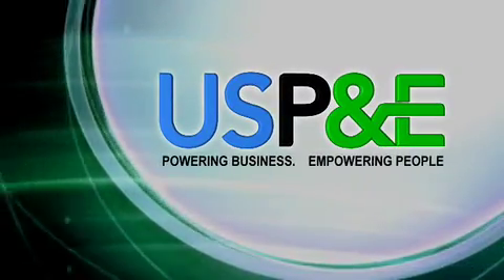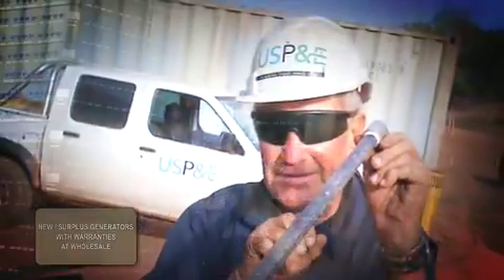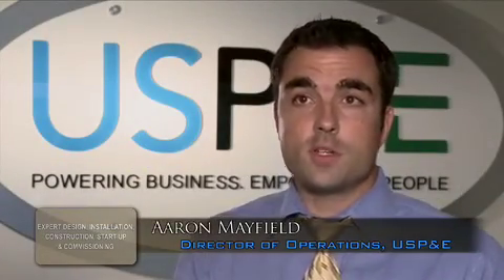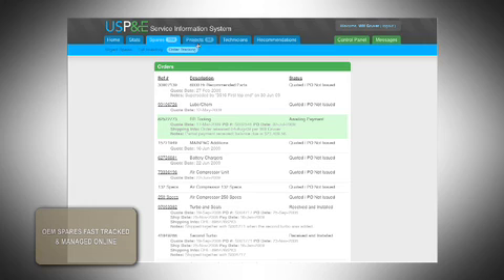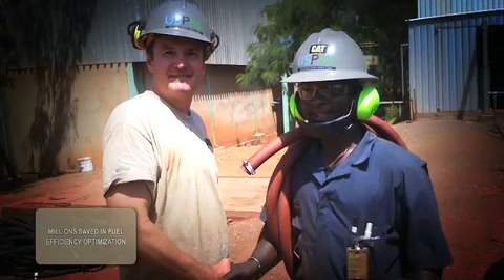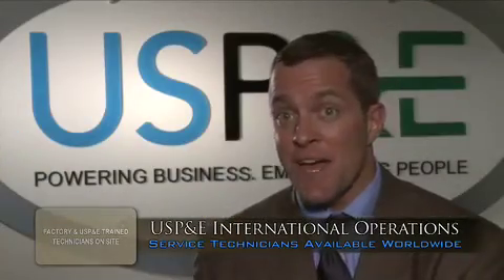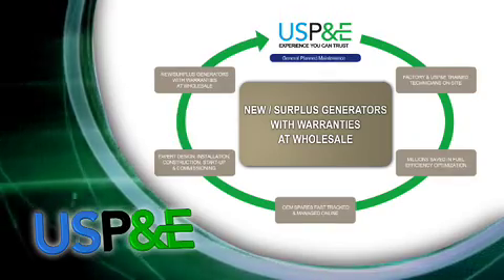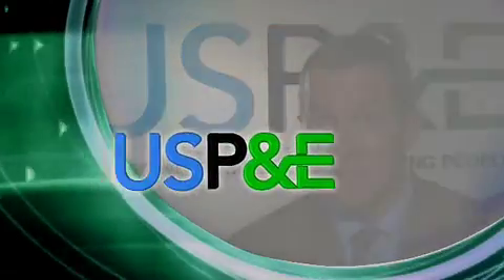USP&E Services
US Power and Environment is a premier diesel generator retailer and full-service power plant solutions provider dedicated to tailoring power solutions to fit any need. As a truly turnkey energy services company, USP&E supplies, ships, installs, commissions, and services a wide range of equipment including Diesel Generators, Natural Gas Generators, CAT Gensets, Cummins Gensets, Switchgear, UPSs, PDUs, CRAC, Caging, Flooring, Mills, Crushers, Construction Equipment and Enclosures.

With offices around the world and employees in Australia, Africa, Spain, Great Britain, Germany, Mexico, and the USA, USP&E maintains a large inventory of new and used generators, equipment, and spare parts. With 40+ years of experience with the installation, set up, design, and maintenance of power plant solutions, we are ideally positioned to help anyone with their custom power service needs, anywhere in the world.

We offer a full inventory of diesel generators, natural gas generators, and other power solutions ranging from 10kW to 10,000kW. If you can't find it in our catalog, we can find it for you - and install and service it too!